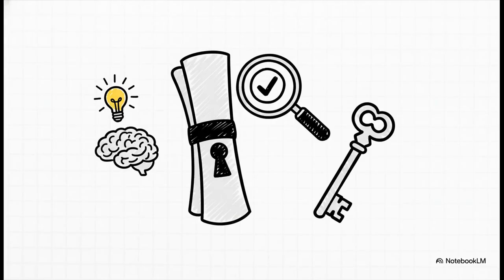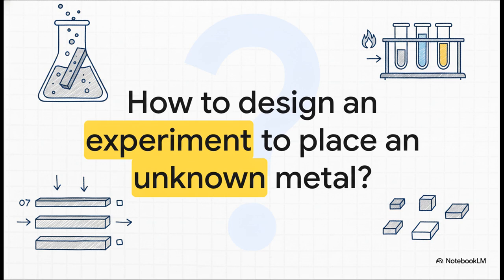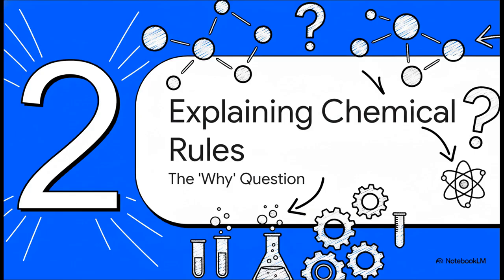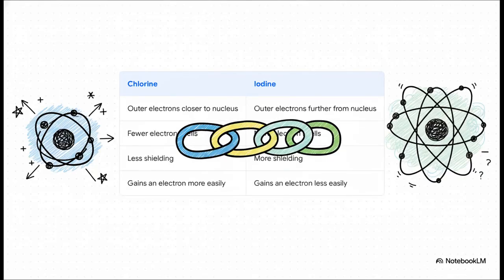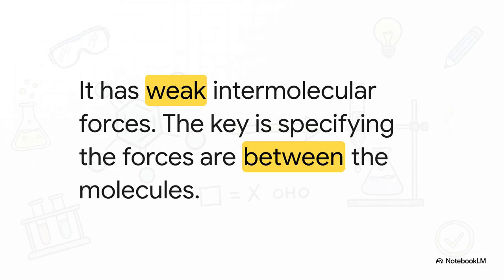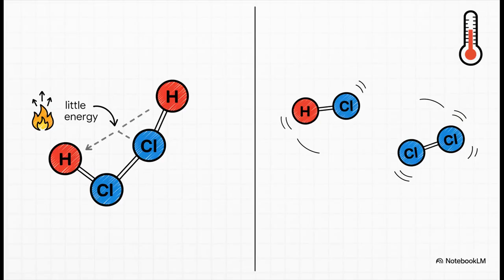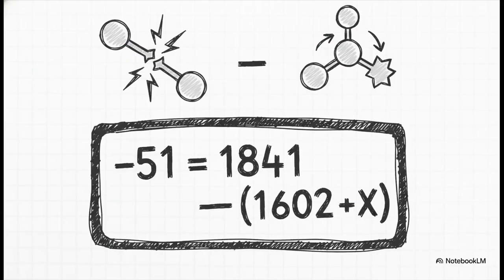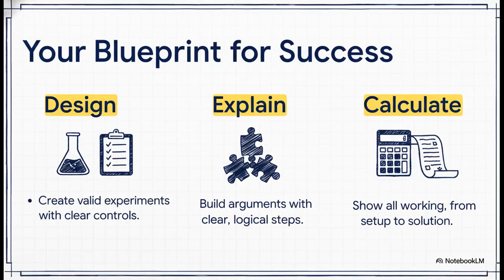AQA GCSE Chemistry 2018 Past Paper Higher Tier Paper 1 Q1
2018 Past Paper
Q1 Soluble salts formed by reacting metal oxides with acids